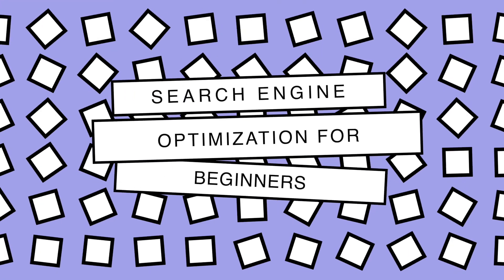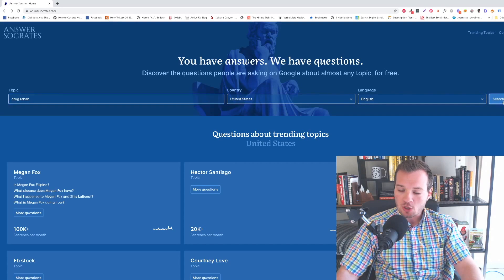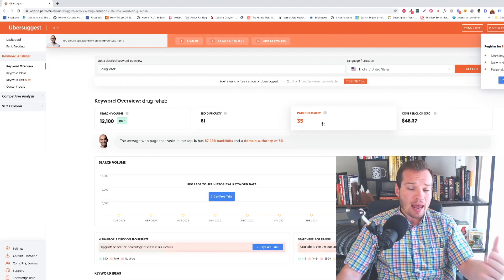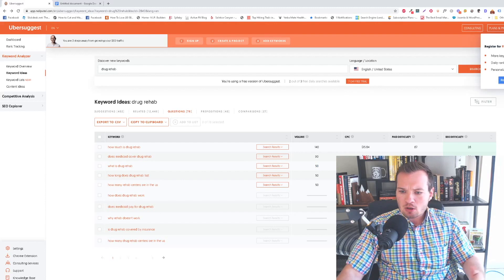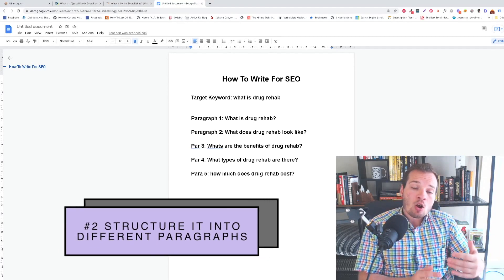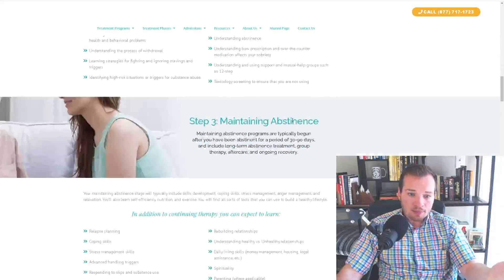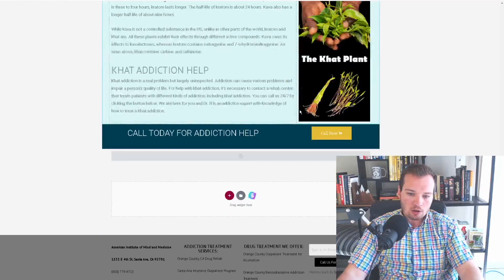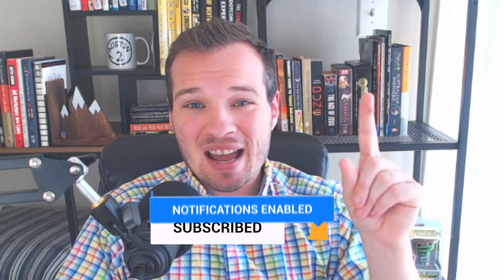SEO for Beginners | SEO Basics To Get More Website Traffic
I was asked in a comment to do a video about SEO for beginners and cover the important SEO basic best practices in an easy to understand way! Learn even more SEO basics in this complete SEO for beginners article

Timestamps:
00:45 What is SEO?
01:36 How to find keywords people are searching for
08:20 How to write for SEO
13:19 How to optimize your website for SEO

Watch this video next to learn how to completely write and optimize a blog article for SEO!